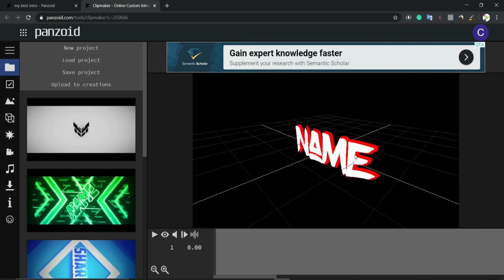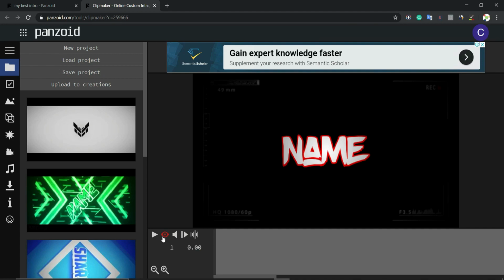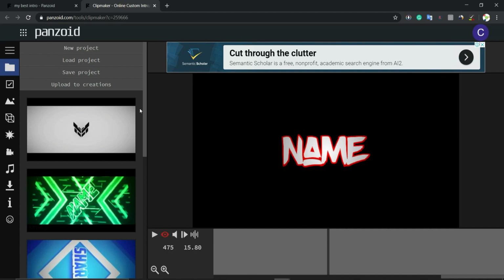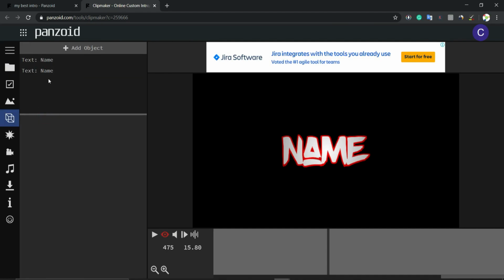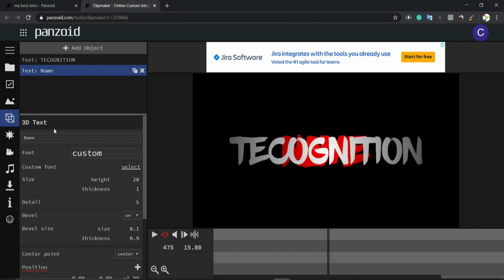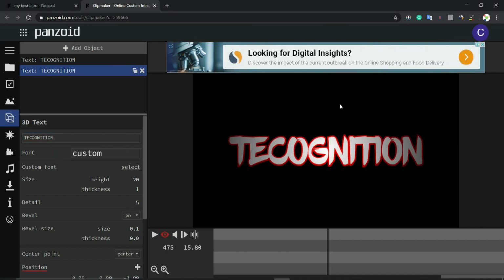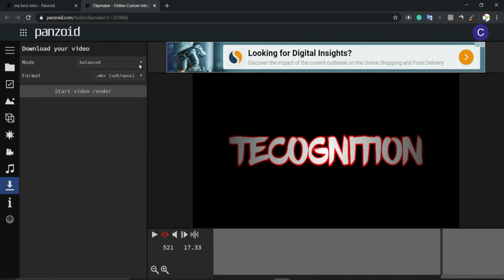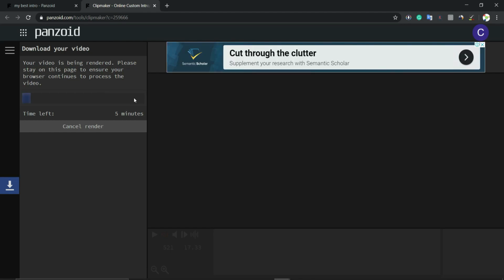Intros for Youtube | How to make intros with Panzoid | intros for Youtube Video | Tecognition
I'm going to introduce you to a website called panzoid where you can create and customize the intros or outros or anything else very easily.

SO WATCH THE VIDEO FULL TILL THE END TO KNOW FULLY ABOUT CREATING INTROS FOR YOUTUBE.

[ receive the latest tech news and many more, as you speak to your brother, father, mother, sister and a wonderfully, peacefully family it will be like ]

Tada,
stevesV.